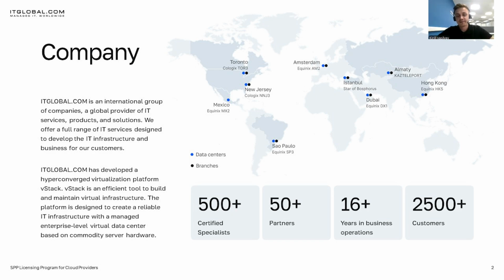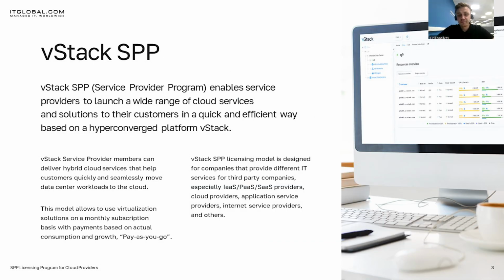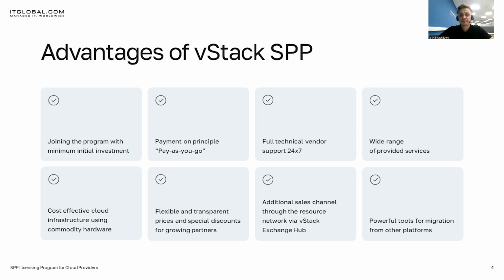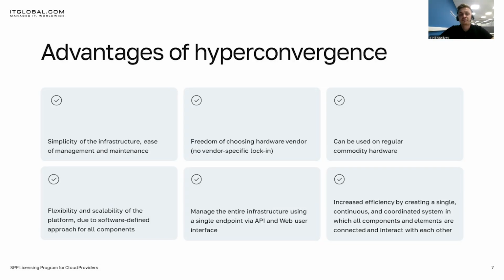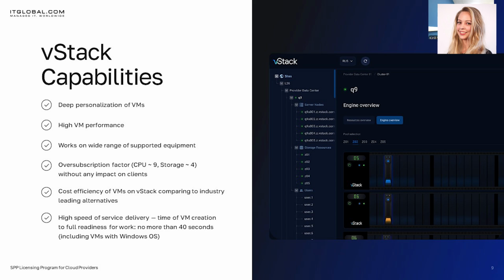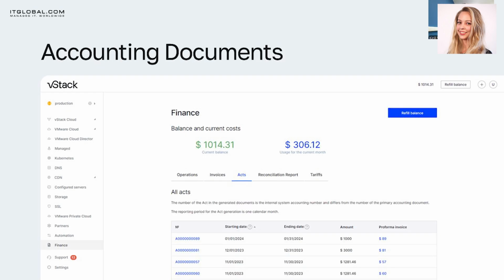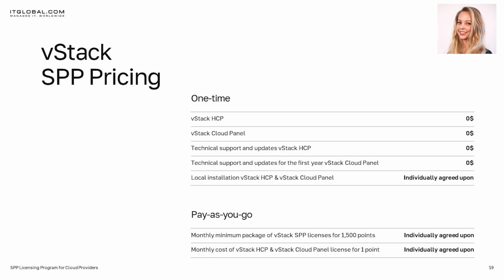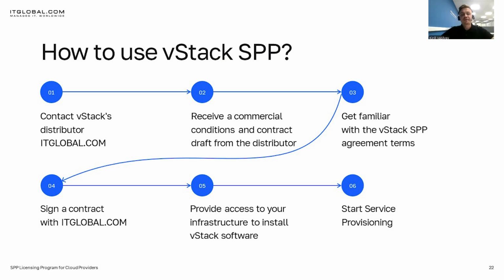vStack Service Provider Program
vStack SPP (Service Provider Program) enables service providers to launch a wide range of cloud services and solutions to their customers in a quick and efficient way based on a hyperconverged platform vStack.

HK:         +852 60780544